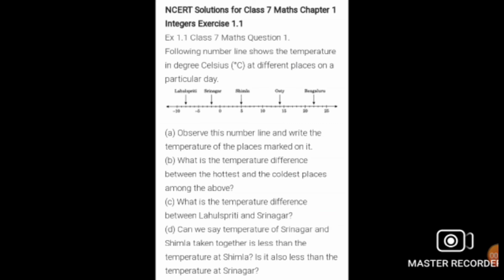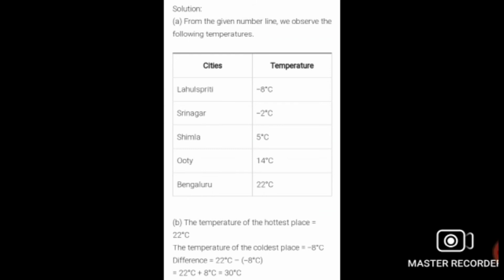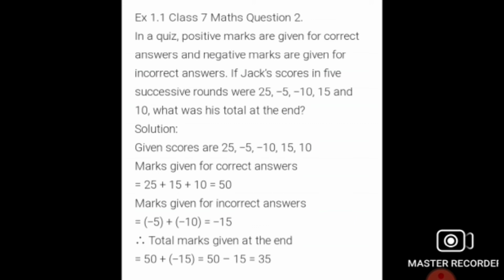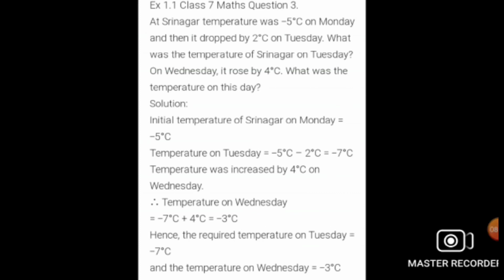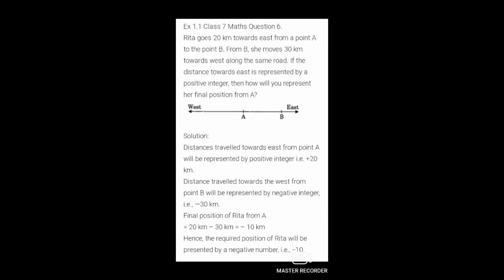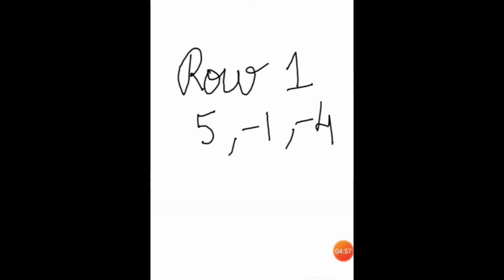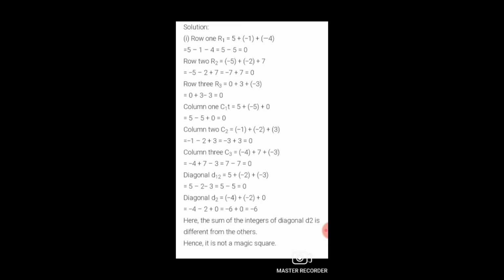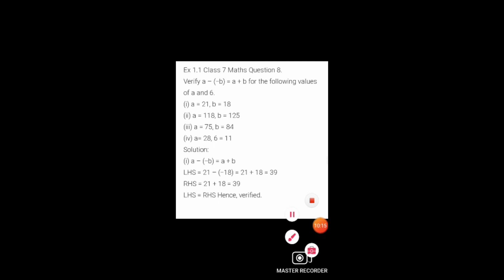Integers - Exercise 1.1 || CBSE || Class 7 - Maths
CBSE Class 7 Maths Chapter 1 Integers Exercise 1.1